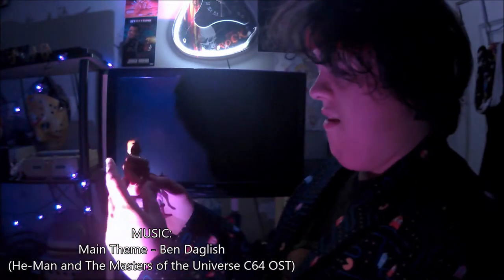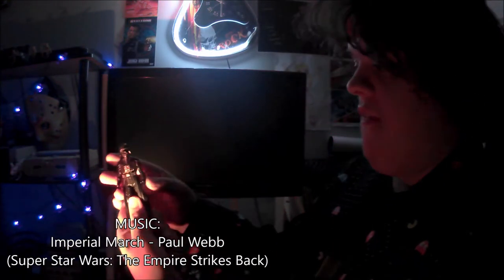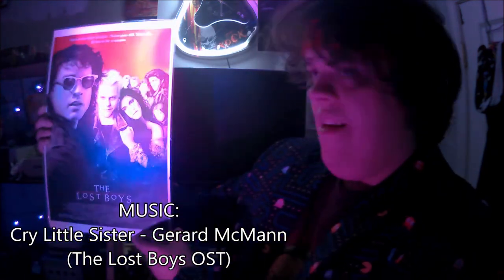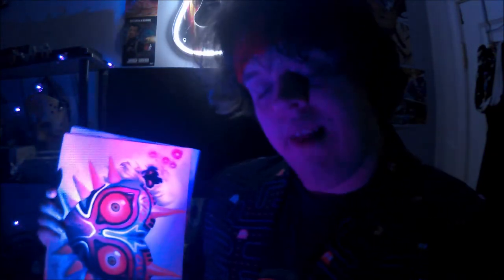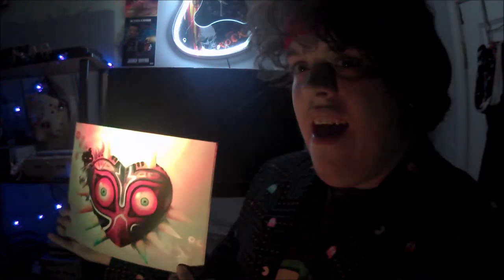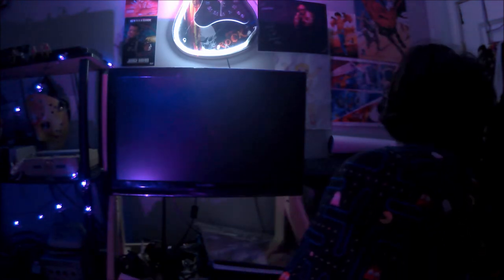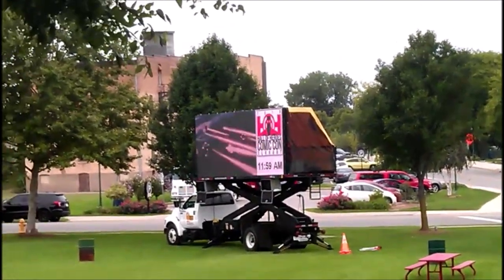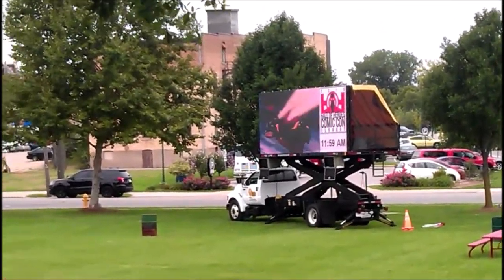THE HAUL AND MY GENERAL EXPEREINCE | ShaggyTurtleVlogs: Hall of Heroes Comic-Con 2018 PART 1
Year two of Hall of Heroes Comic-Con has given me a ton of stuff to show you! Here's a taste!

COMICCON CONVENTION HALLOFHEROES Welcome to TheShaggyTurtleStudios! This channel is my place to do what I love to do. I love to play games. I love to watch movies. I love to watch Anime. I love to talk about movies and games.
my channel falls into the old school nostalgia kind of thing. If that's your kind of thing, then welcome to the show!